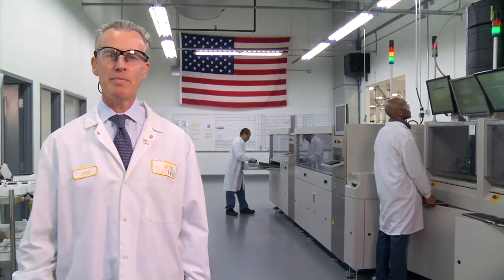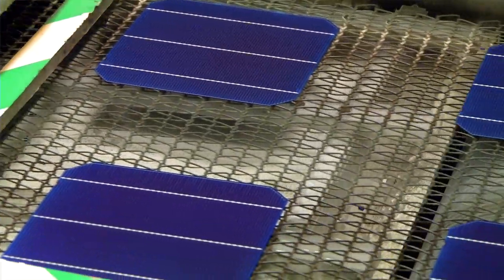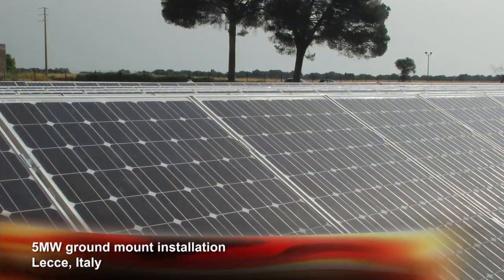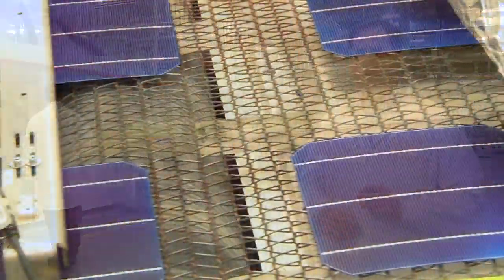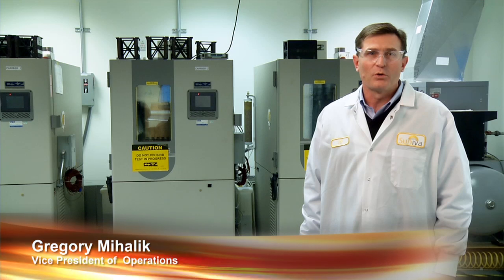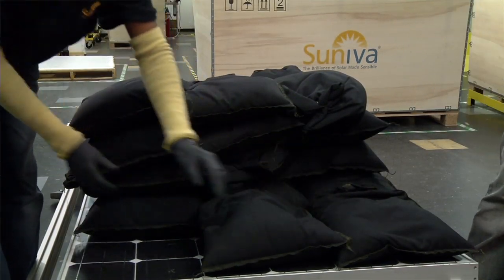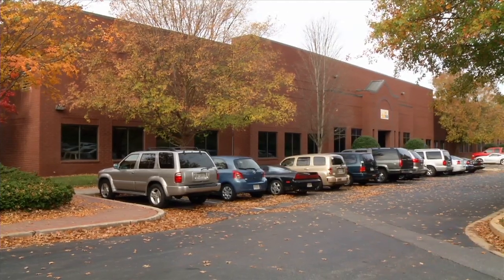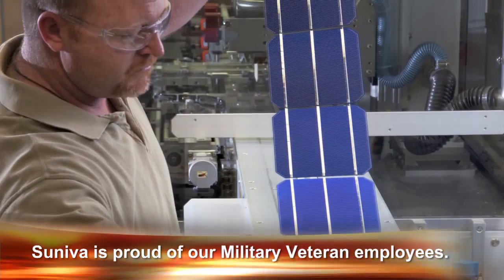Suniva: American Technology, Quality & Design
Founded in 2007, Suniva's innovative American technology comes from the leading PV research lab: UCEP, the University Center of Excellence for Photovoltaics at Georgia Tech, located just 12 miles from our plant in Norcross, Georgia. UCEP's director is also our founder, world-renowned PV scientist, Dr. Ajeet Rohatgi. Suniva makes some of the highest efficiency, low-cost solar cells and modules in the world -- right here in the USA, using our leading-edge patents and ground-breaking processes. In fact, Suniva employs 90 percent of its workforce in the USA, more than any other top-tier PV manufacturer in the world.